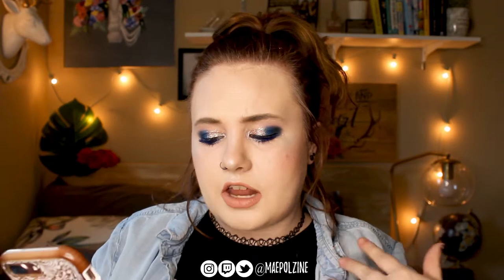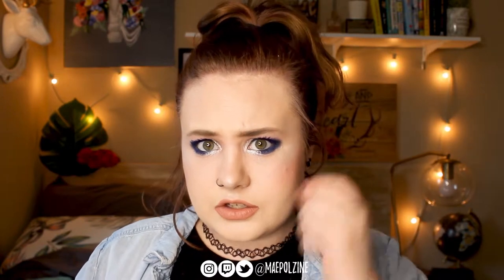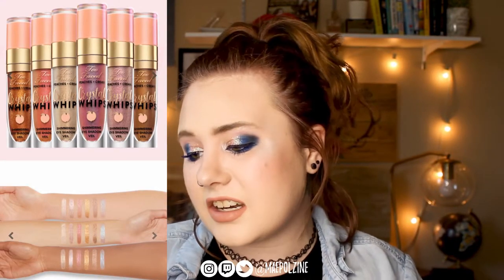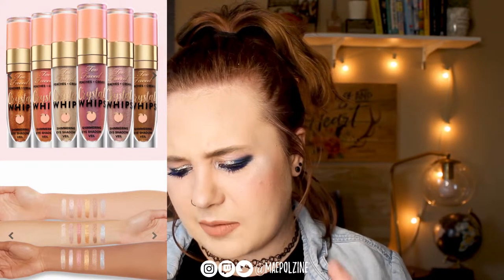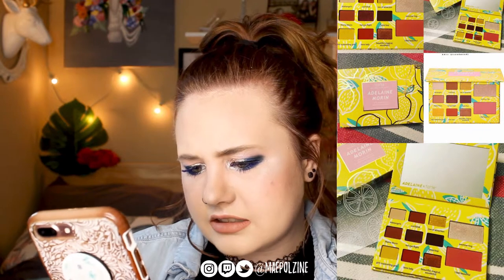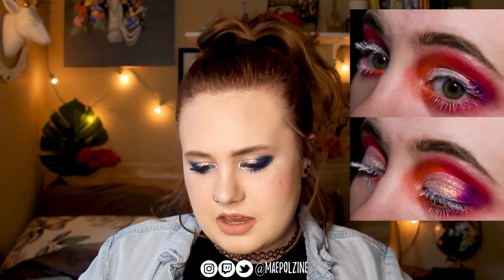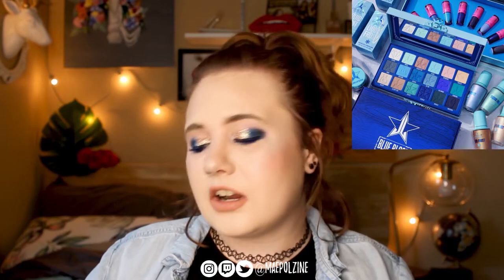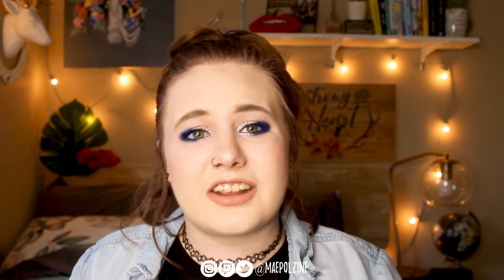Thoughts on Latest or Upcoming Makeup Releases